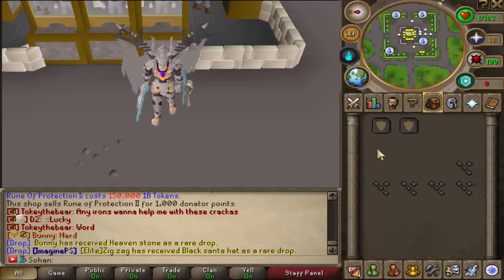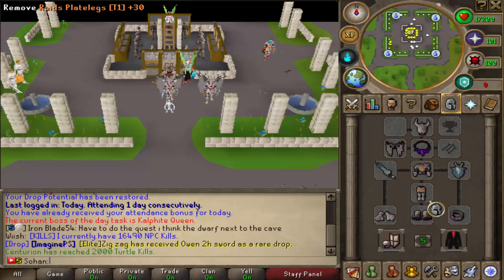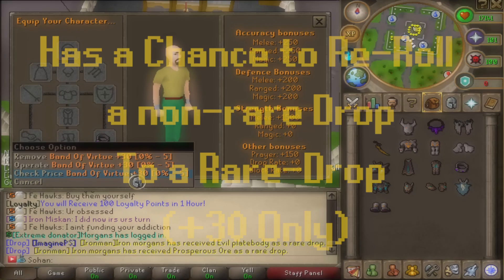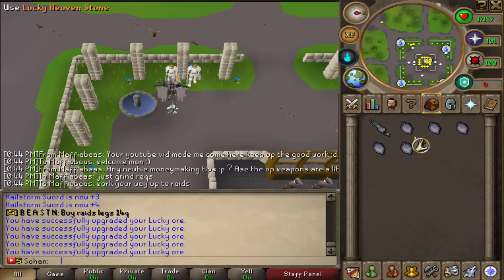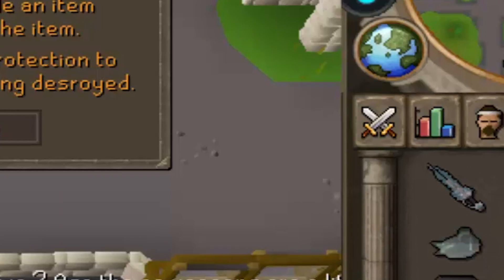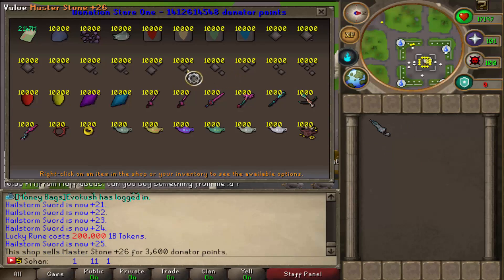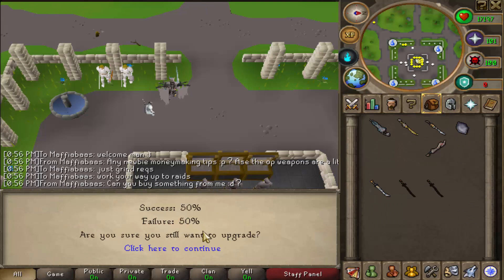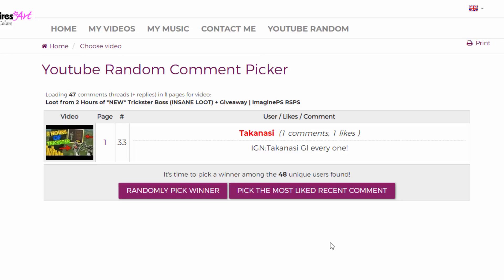How to FULLY Upgrade Items (Guide) + HUGE Giveaway | ImaginePS RSPS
1) Like the video
3) Comment your in-game name on ImaginePS, make sure to register and login first, make an account

soulplay osrs osrs pking old school runescape runescape  swampletics dmm soulsplit rsps soulsplit 2019 ss today giveaway original soulsplit elkoy rsps soulsplit soulplay rsps rsps 2019 best rsps didyscape wet wizard sprad zachtx vihtic  runescape private server drop party i spent pvm ironman osrs osrs pking hcim end elkoy  runescape private server fewb runescape ironman imagineps insane luck giveaway episode 9 rsps best rsps